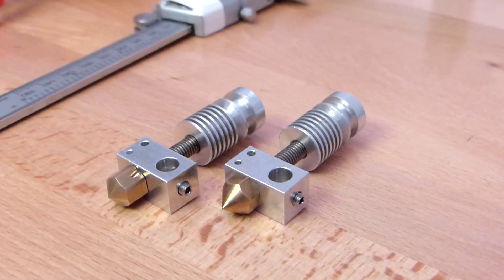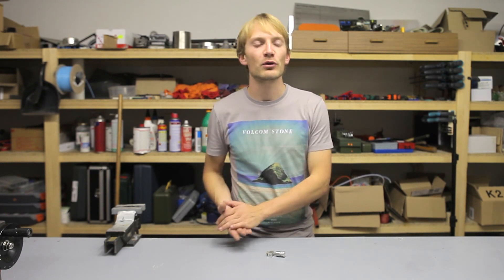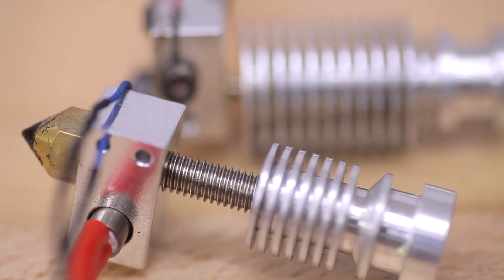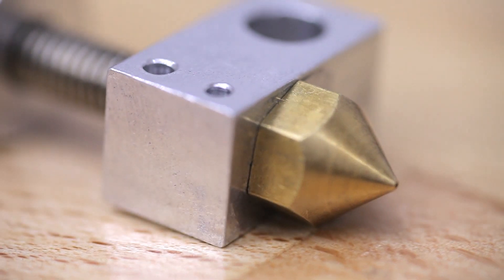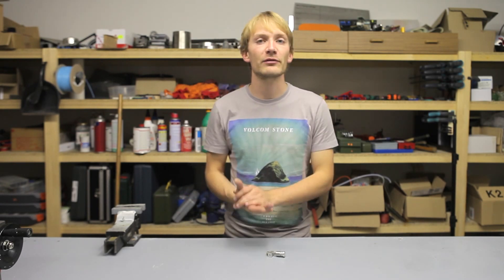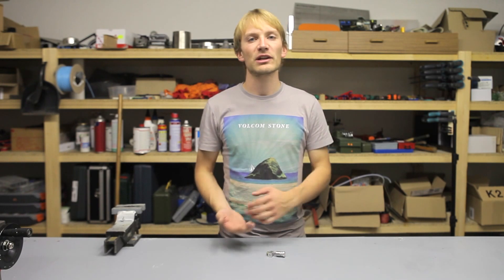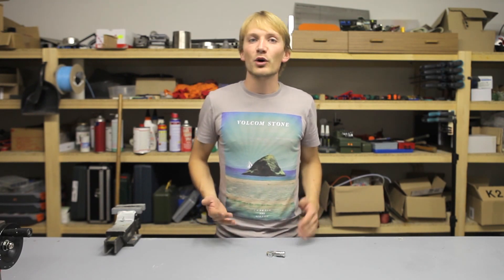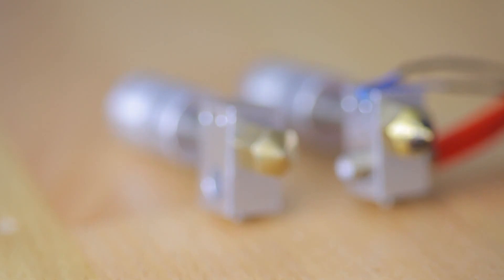Honest review: The Aluhotend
Here's what i think about the very affordable Aluhotend!